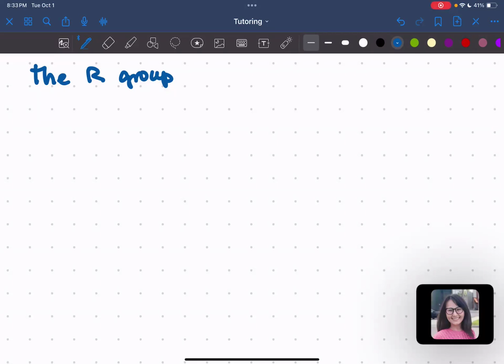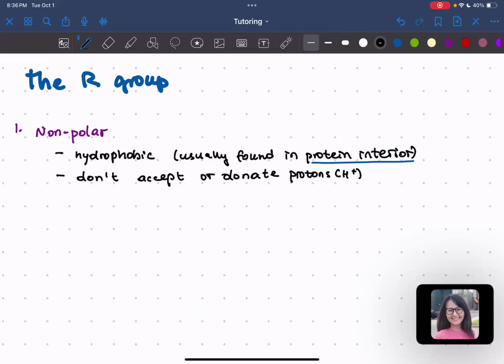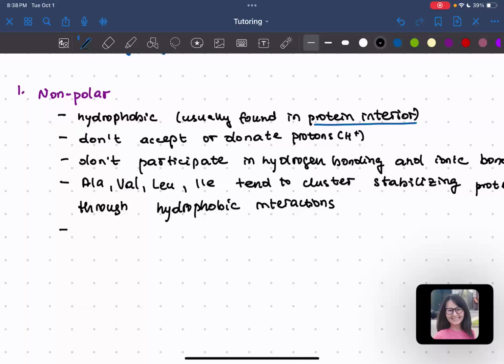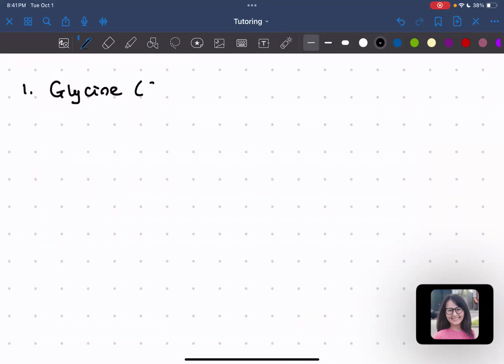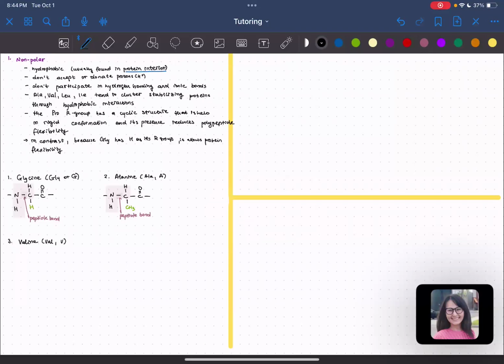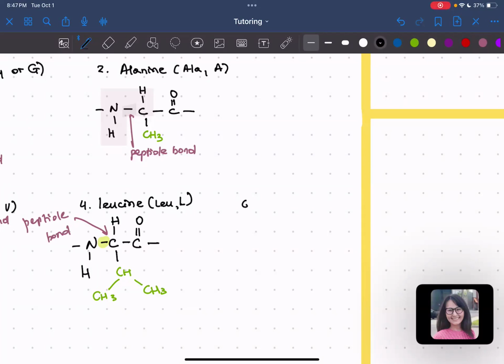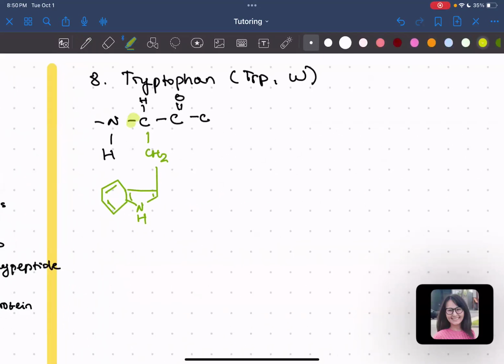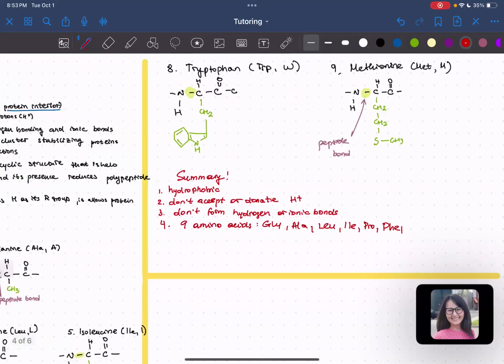Non polar amino acids